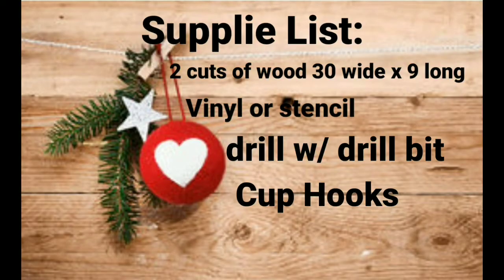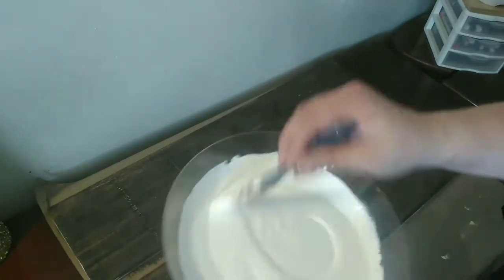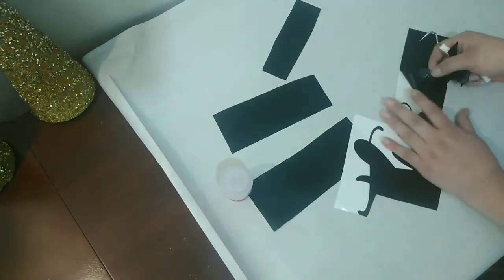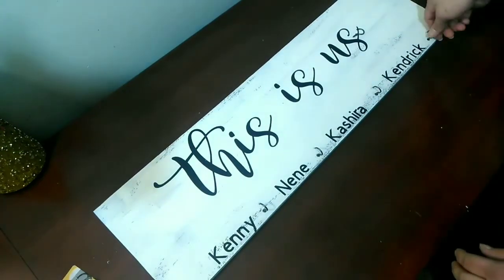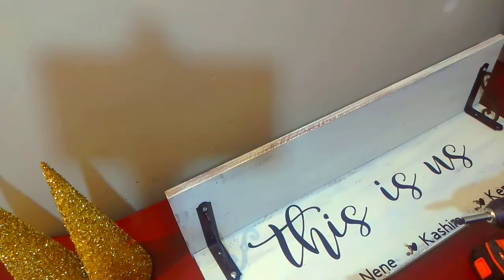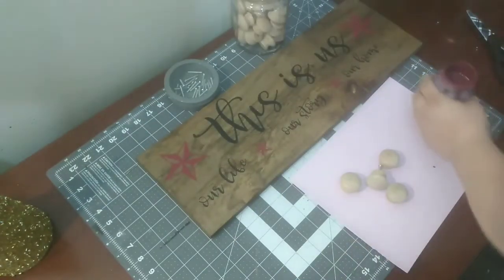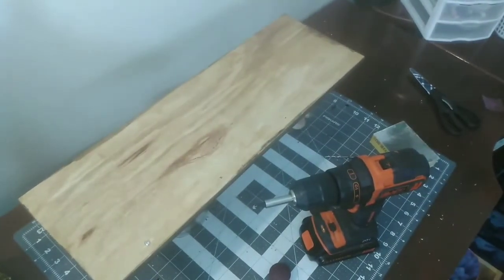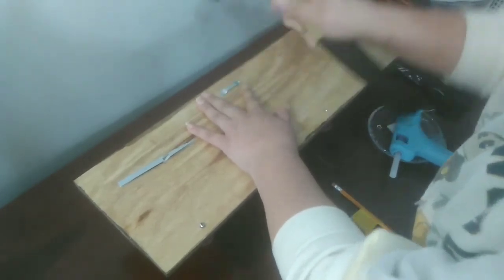Rustic Cricut Stocking Signs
cricut DIYs two different signs you can make as a gift or if starting a side business. using my cricut I was able to create tow very versatile signs. also could be used as a  Christmas stocking holder
 wooden knobs from Amazon
30 pkg unfinished wood drawer knobs for $14.00
Font - Defont.com Its called Sweet shine